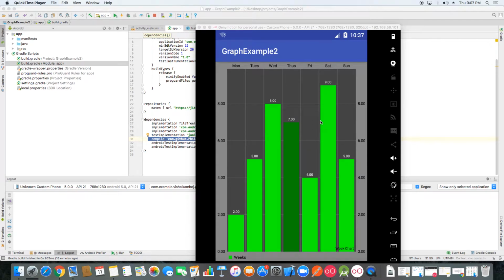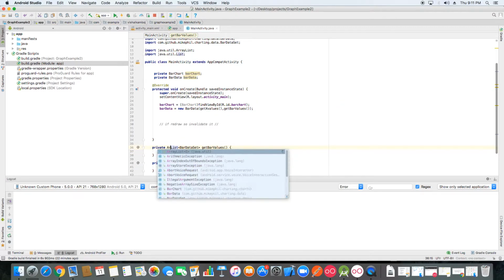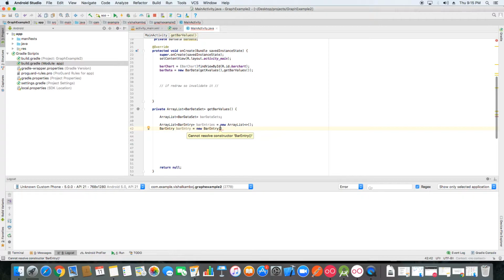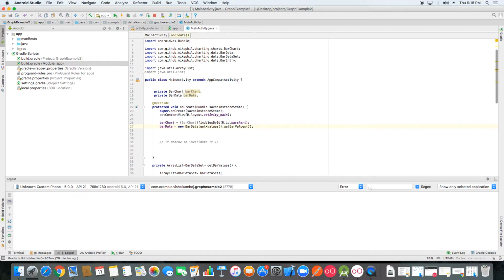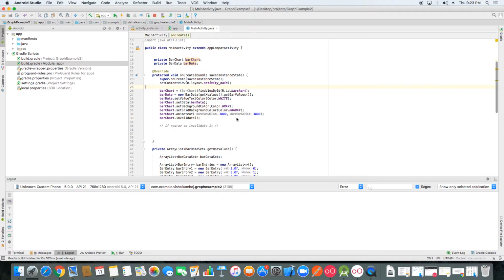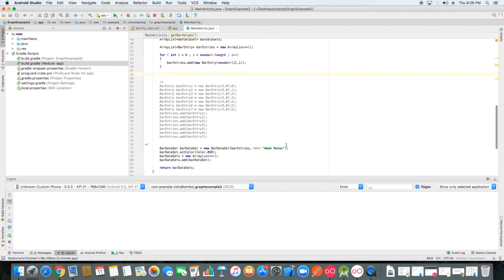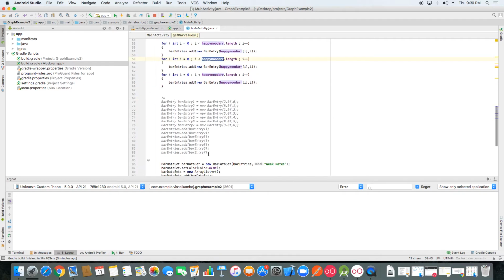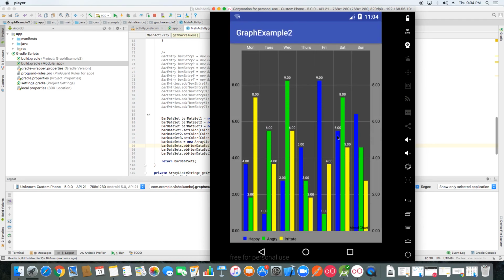Android Animated Bar Chart ..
This tutorial is related to Android Animated Bar Chart , How we can use it in our apps .. MPAndroidChart